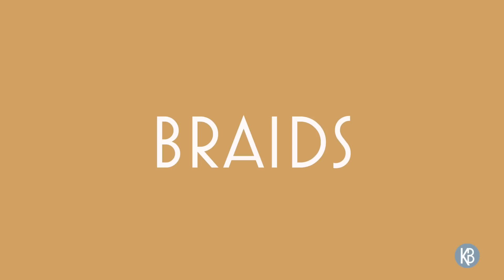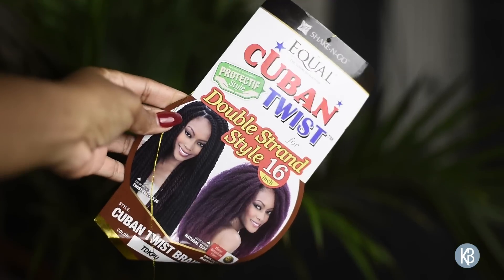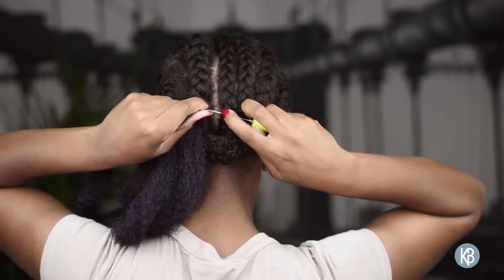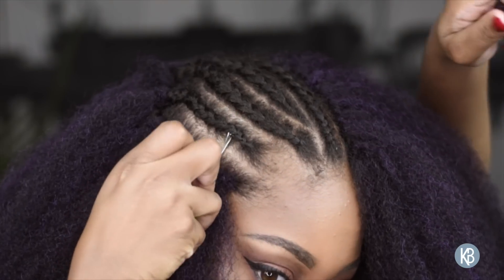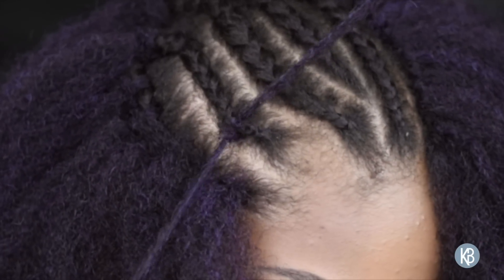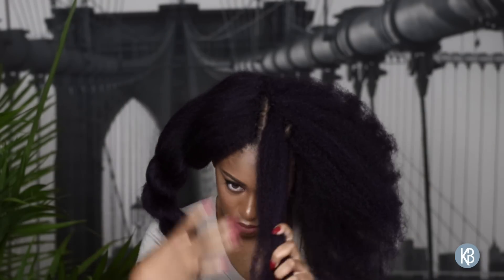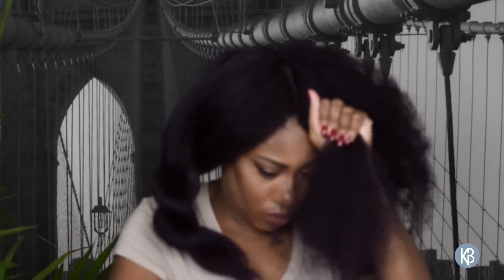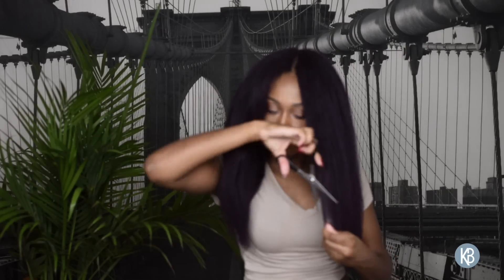How to: STRAIGHTEN VERSATILE CROCHET BRAIDS (no leave out, 3way invisible knotless part)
How to straighten and style natural looking synthetic crochet Braids  with a versatile 3-way, invisible, knotless method part and no leave out. Great easy protective style!

- Equal Cuban Twist for Double Strand Style by Shake N Go (3 packs, Color: TDKPU)